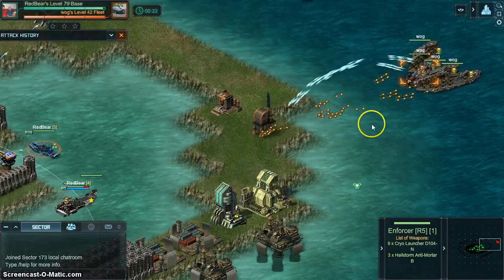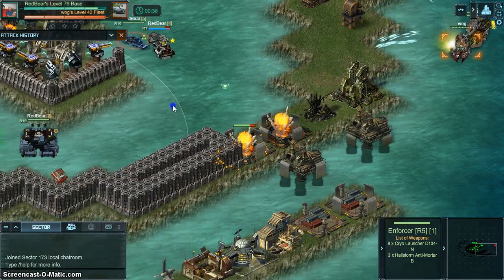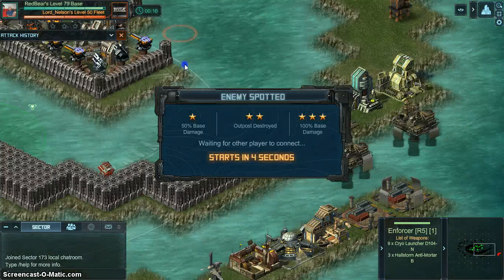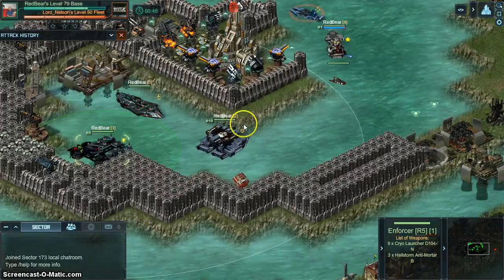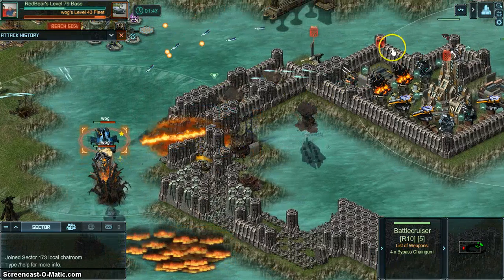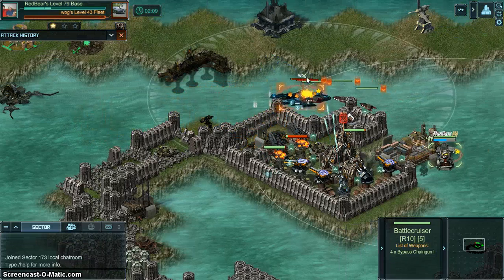Base Defense Tips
Basic tips of how to defend your base: layered turrets, ship positions, varied turrets, and 3 successful defenses.